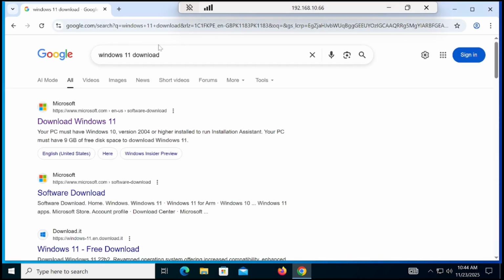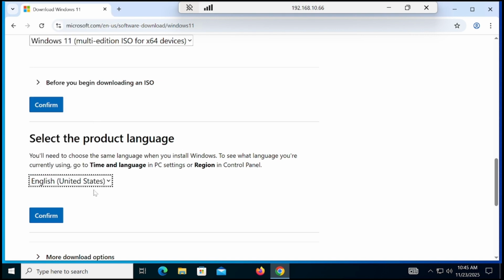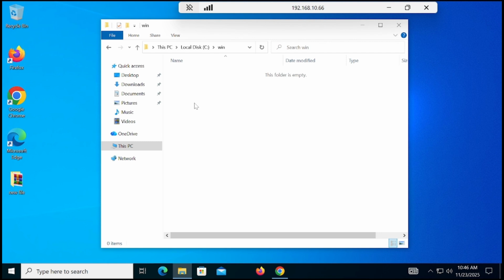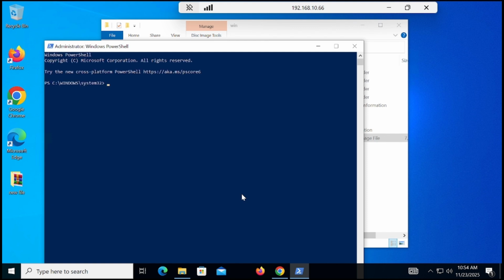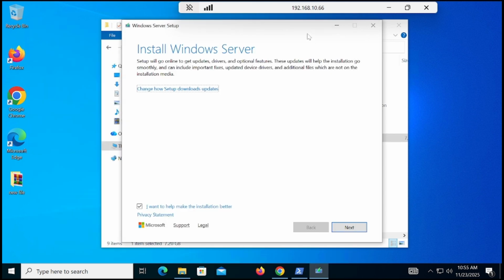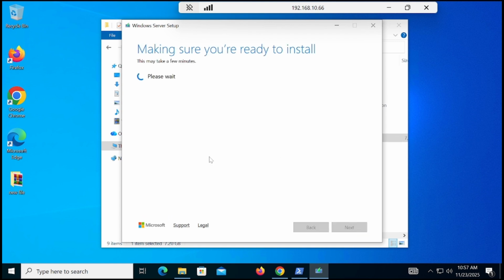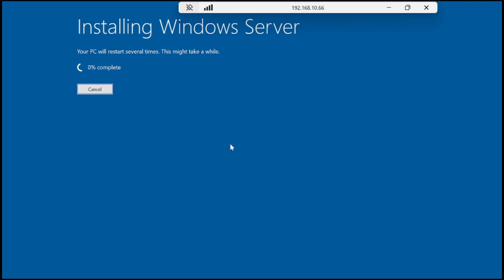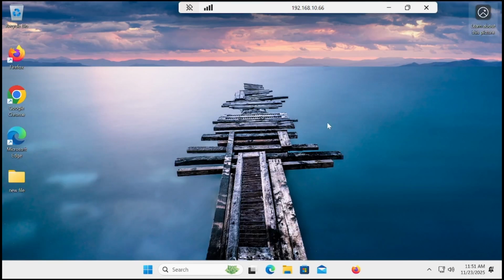How to Install or Upgrade Windows 10 to 11 on Unsupported PC — No Crack, No TPM & No Secure Boot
Upgrade your PC safely! In this video, I’ll show you how to update Windows 10 to Windows 11 25H2 on any older or unsupported PC — with no USB, no hacks, and no data loss.
This is a simple, clean, and safe method using Microsoft’s official tools and settings, so your files, apps, and programs stay exactly the same.